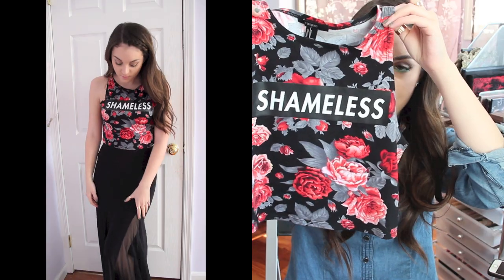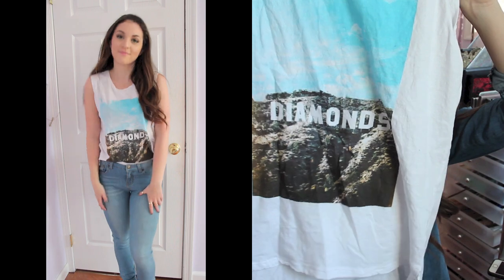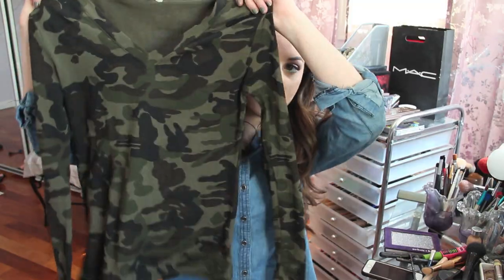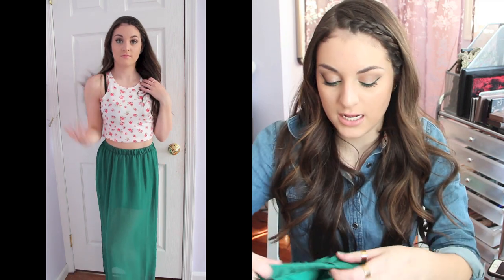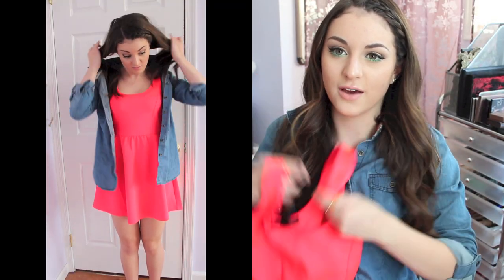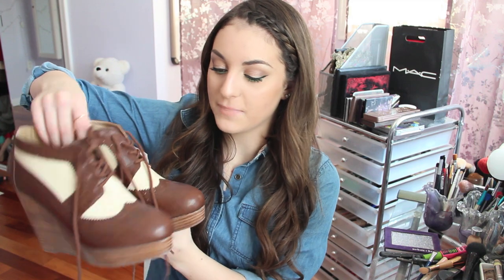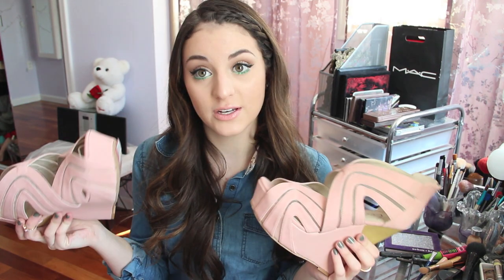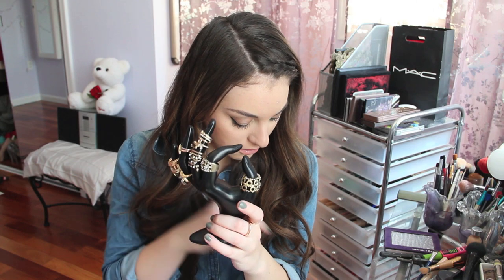♡HUGE Spring Haul! (TRY ON)!!♡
♡ Open me ! ♡